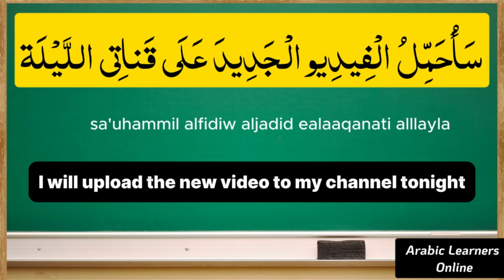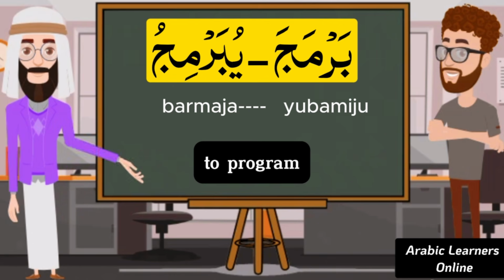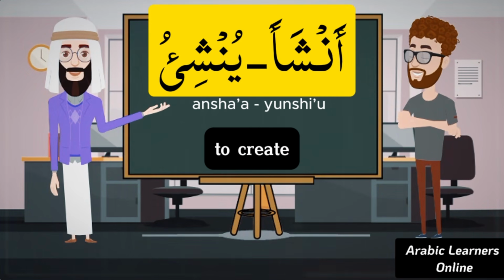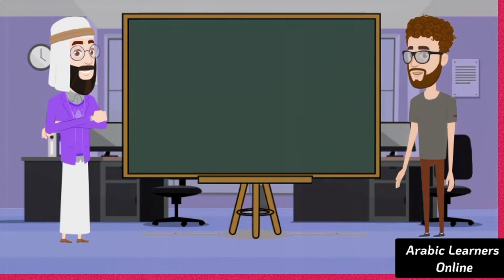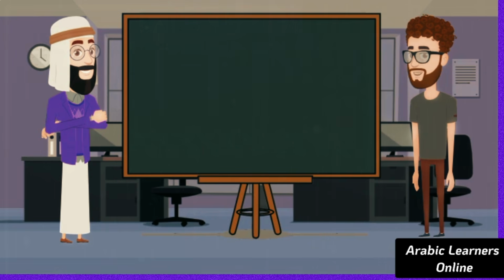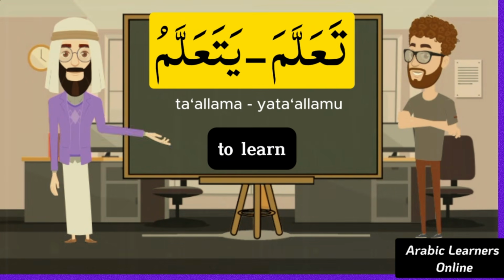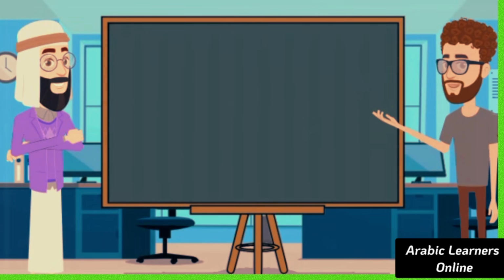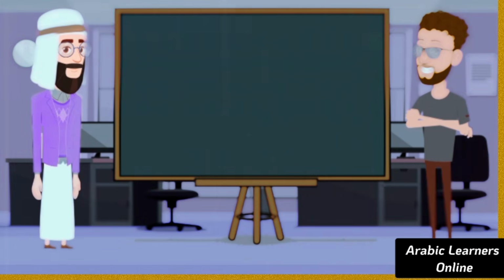30 MUST-KNOW Arabic Verbs for Media & Arts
Master Arabic Media Vocabulary with These 30 ESSENTIAL Verbs! Learn How to Critique Films, Analyze Art & Discuss Culture Like a Native Speaker. Perfect for Beginners Seeking Fluency in Arabic media and arts terminology.